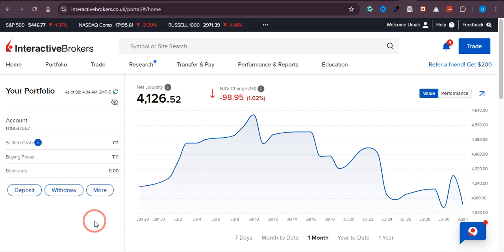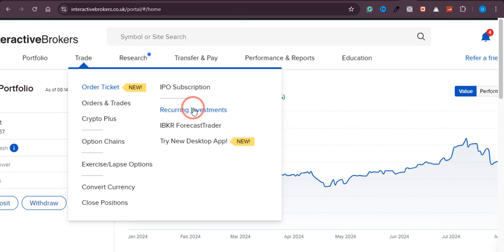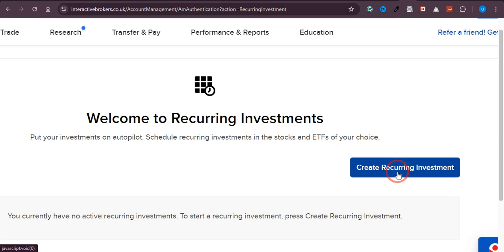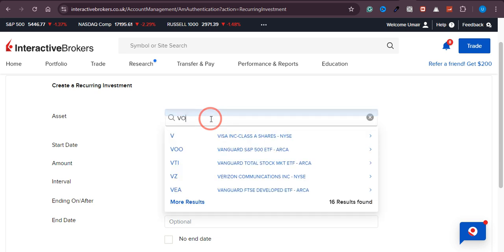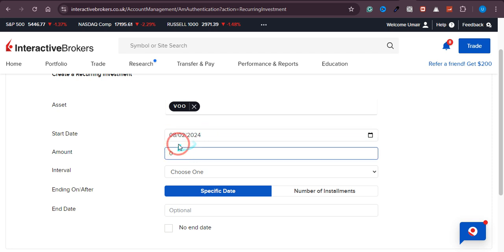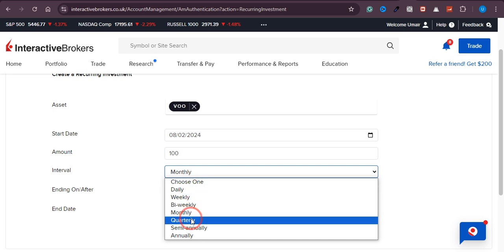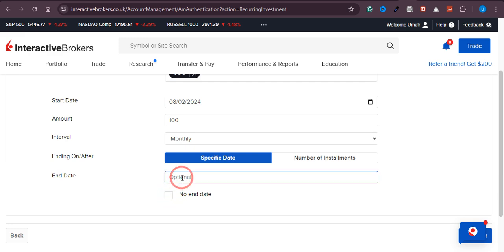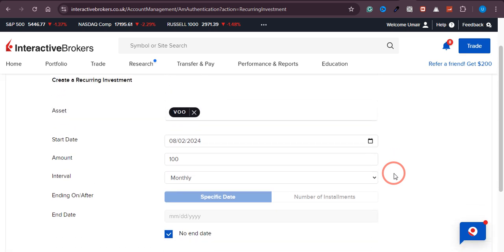How to Set Up Recurring Payment on IBKR (2024 Guide)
Learn How to Set Up Recurring Payment on IBKR. In this video, I'll guide you through the process of establishing a recurring payment plan on the Interactive Brokers platform. This 2024 guide will help you automate your investments for consistent and disciplined investing.

Timestamp:
00:00 Intro
00:09 Set Up Recurring Payment on IBKR